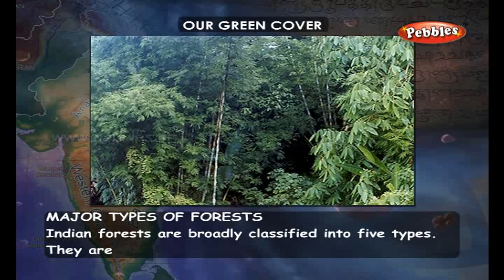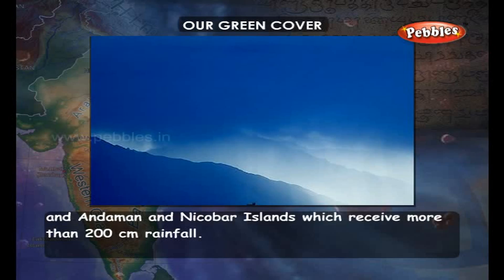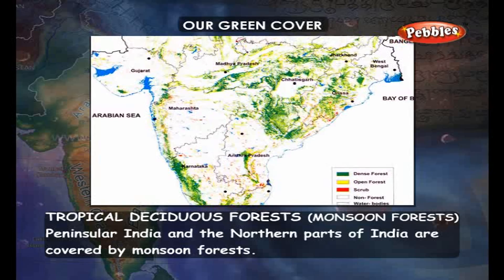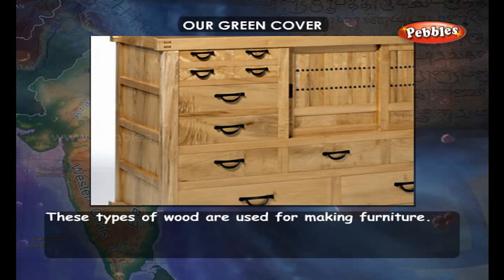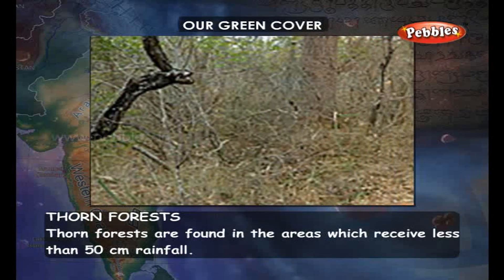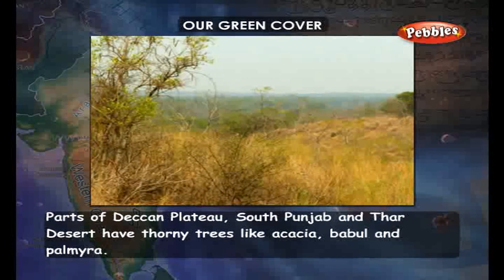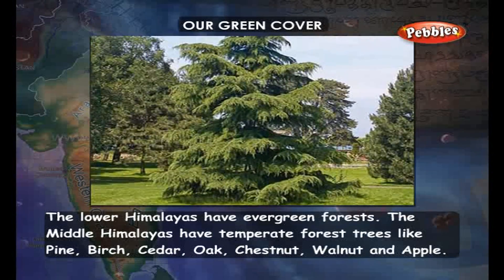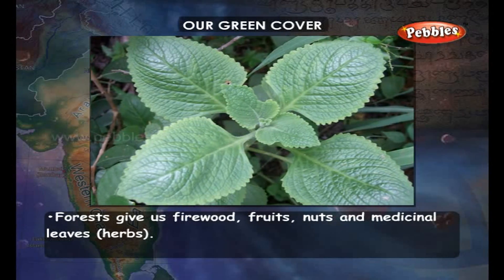Our Green Cover || Types of Forest || Agriculture || 4th Std Social Science